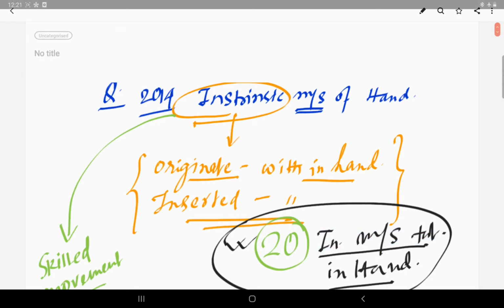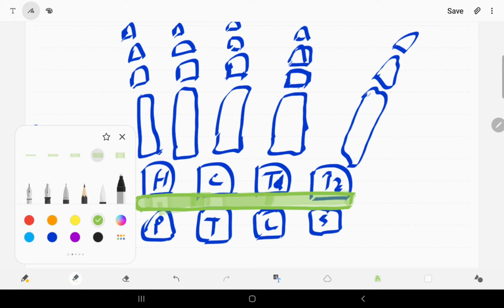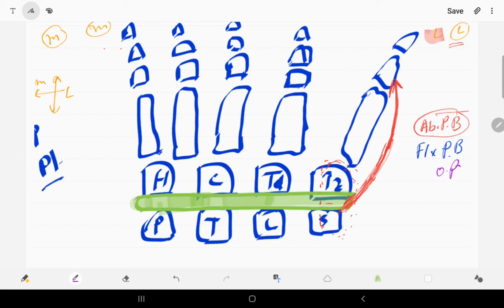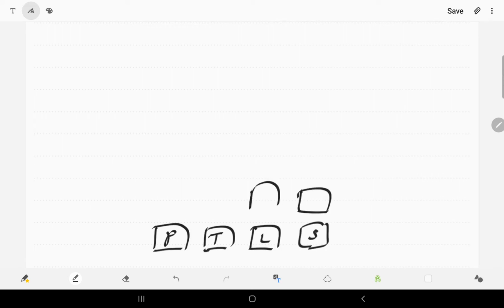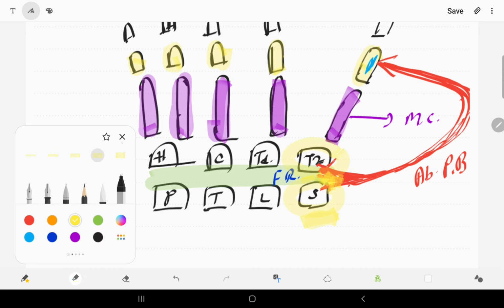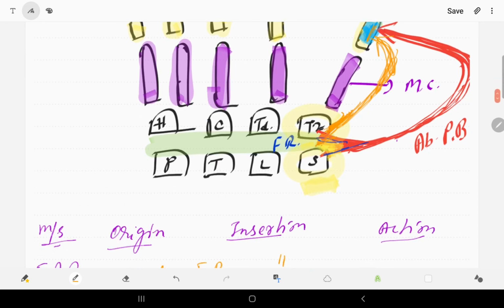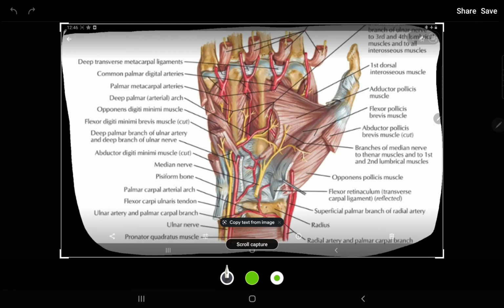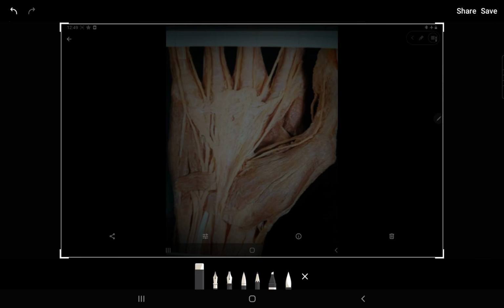intrinsic muscles of hand part2